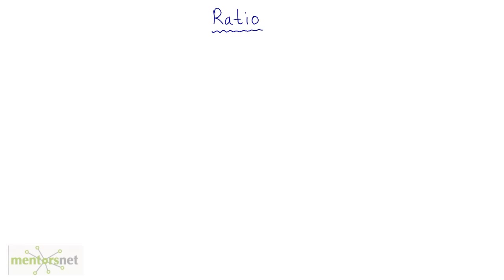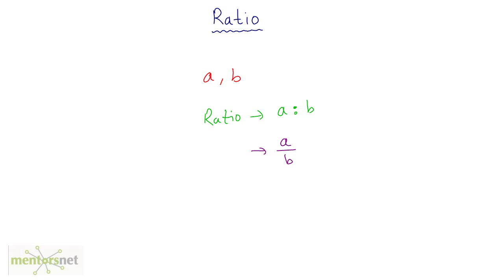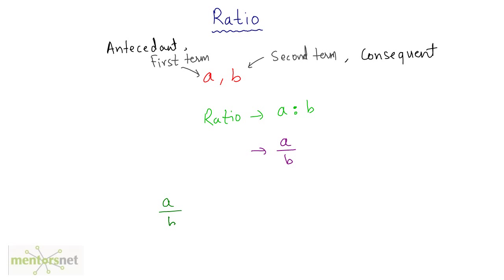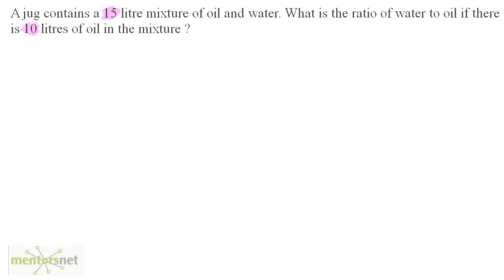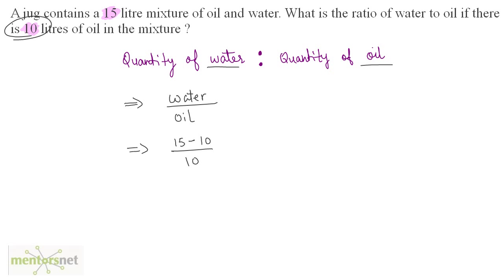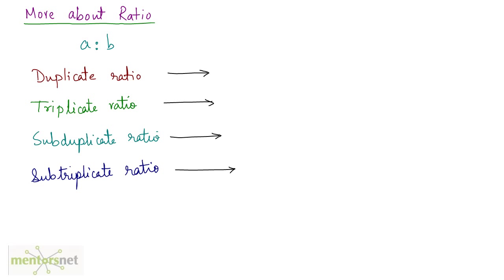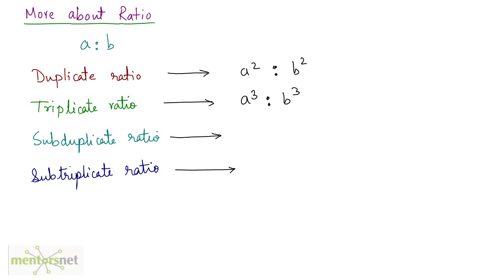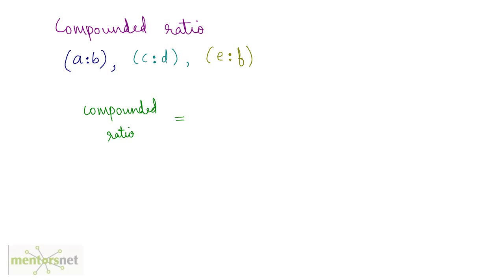QT 108 Ratio